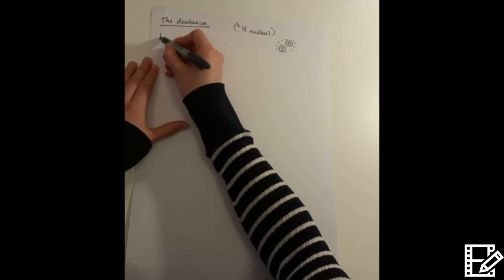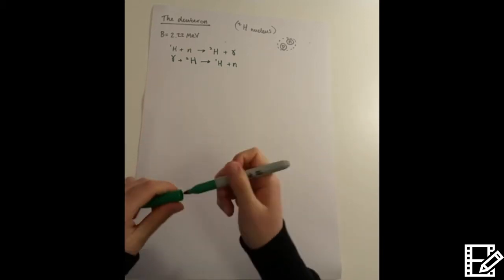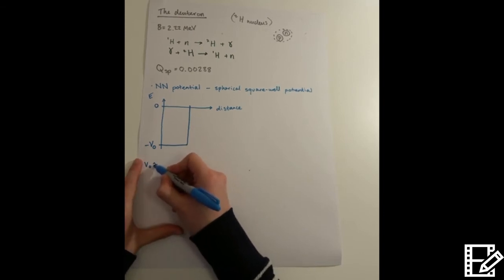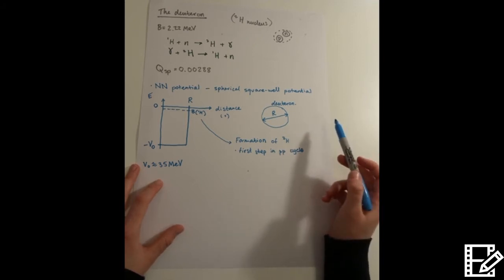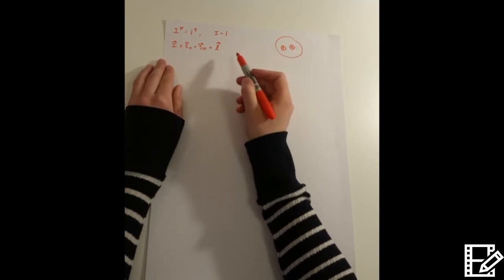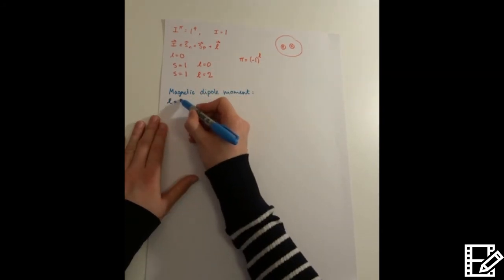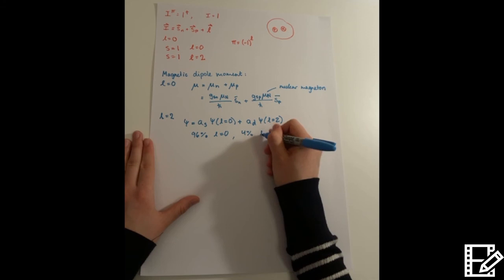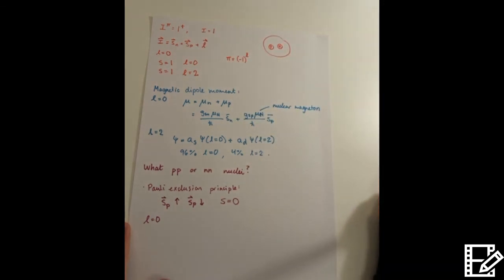The Deuteron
The interesting reasons behind the existence of the Deuteron and its importance, as well as a few additional details